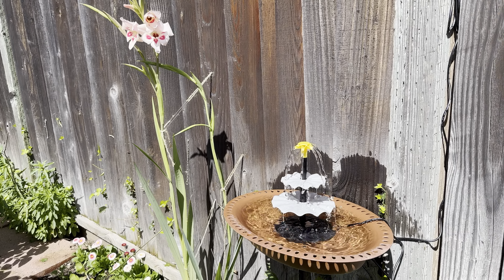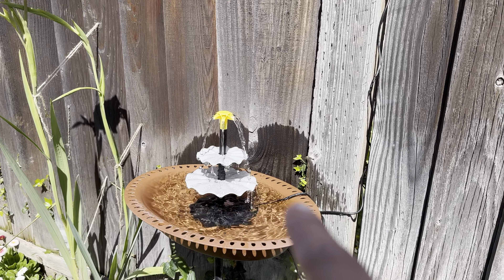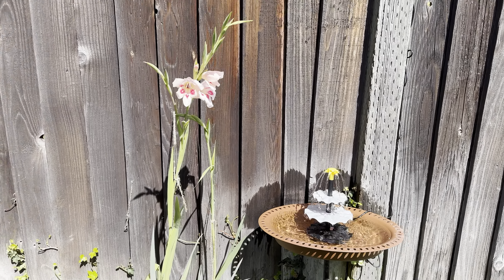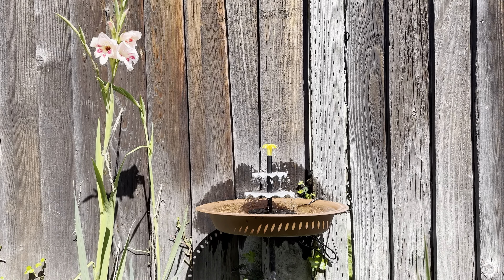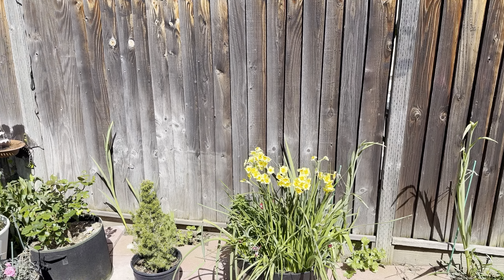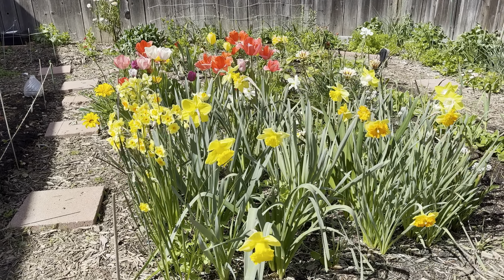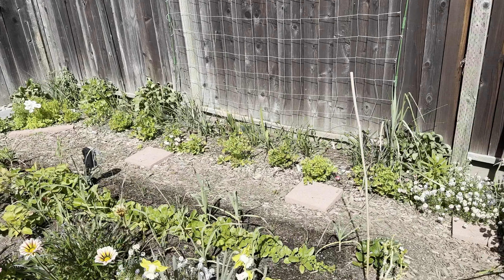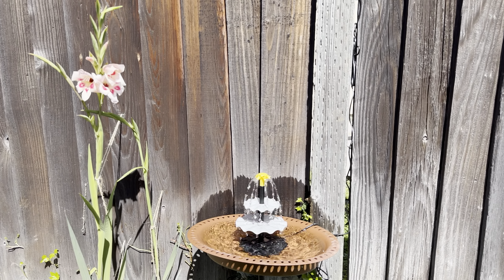We installed a new solar powered fountain/birdbath in our garden!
We got these online, it was super easy to install and looks great!